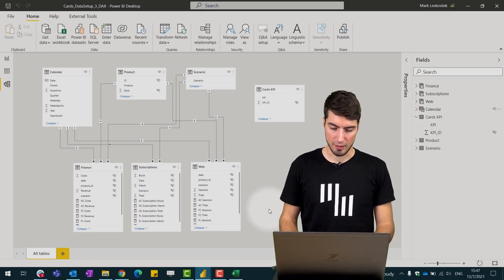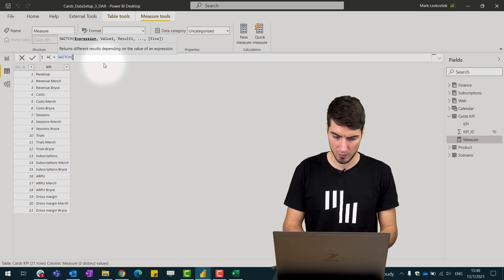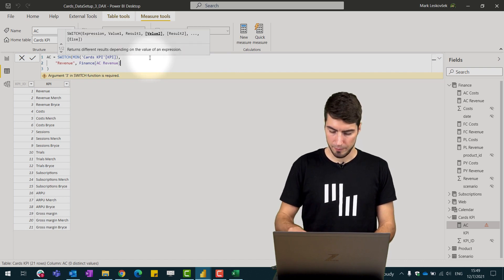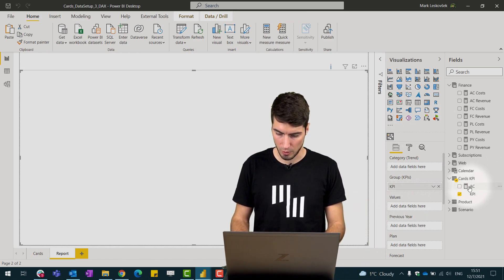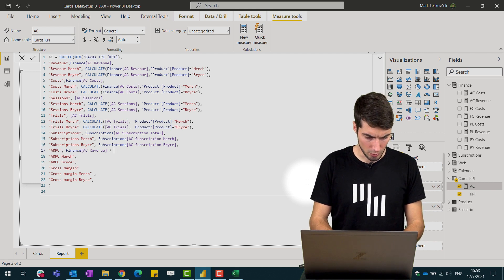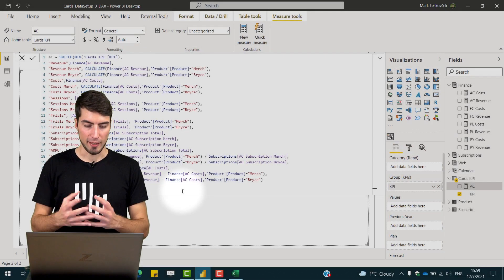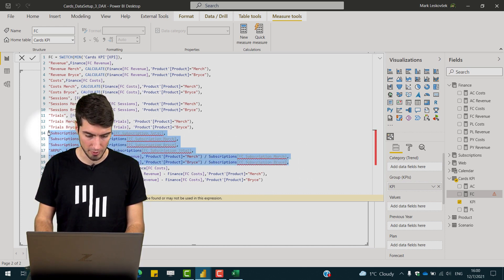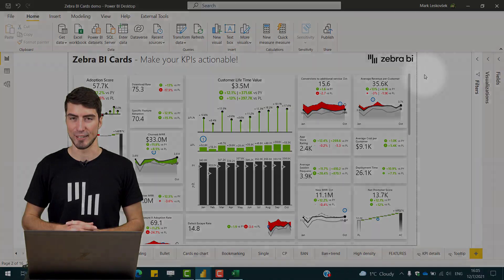How to consolidate data for KPI dashboard in Power BI - DAX ｜Zebra BI Cards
The best way to consolidate your KPIs is using DAX language (SWITCH statement), usually combined with a disconnected table. This approach is the most valuable and powerful because of its flexibility in setting up KPIs.

This video covers the most flexible way of preparing your data for creating actionable and understandable KPI dashboards with Zebra BI Cards.

00:00:00 Intro
00:00:49 Creating a measure
00:02:17 Adding another measure
00:04:20 Reusing the KPIs
00:06:49 Adding a plan (PL) and a forecast (FC)
00:09:04 Outro

We have also covered two other methods for consolidating data:
👉 Basic Card with a single Excel table
👉 Power Query (more advanced)